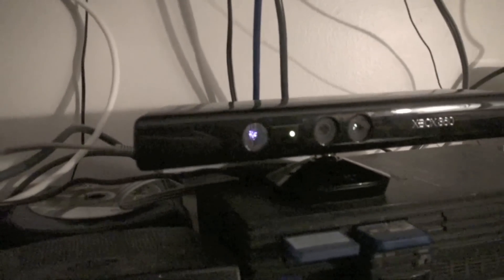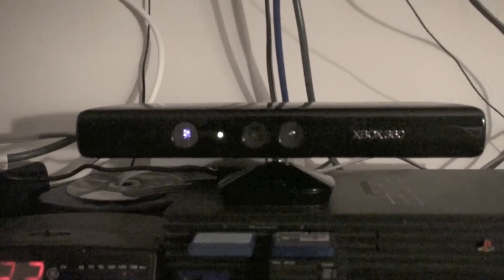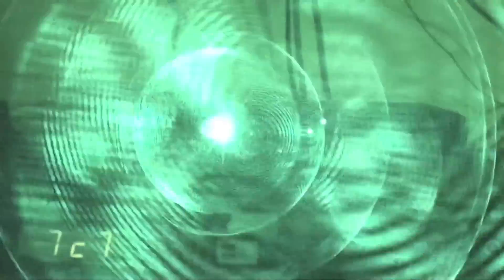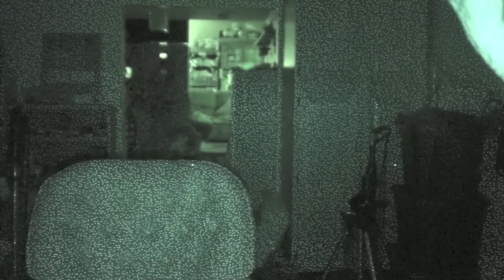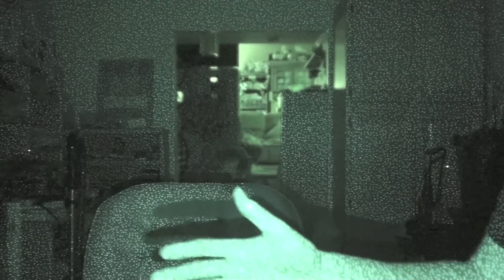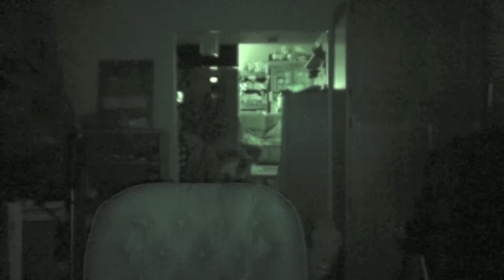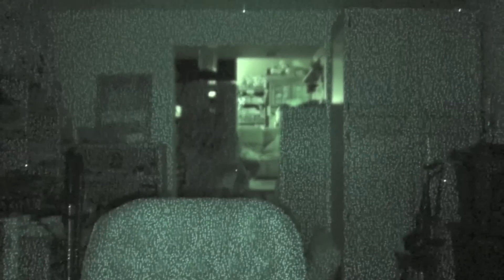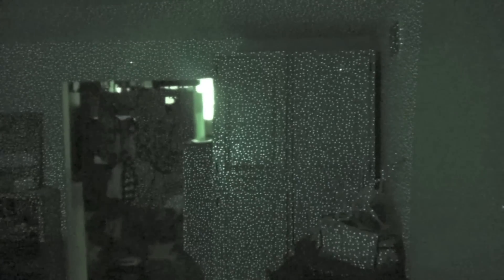Xbox 360 Kinect on the infrared spectrum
This is what the xbox 360 Kinect looks like when you take off the infrared filter on your camera. Night Vison enabled cameras use infrared light to light up a dark room without disturbing your eyes just as the Kinect does, so we can observe part of how the Kinect works. The left lens produces an infrared laser grid onto the room and the right lens pick up these dots to figure out relative depth. The center lens is a regular camera for video chat and pictures.